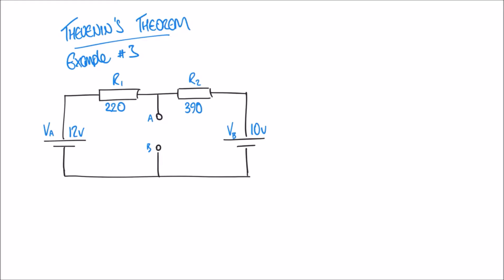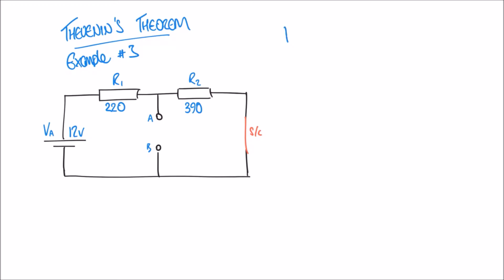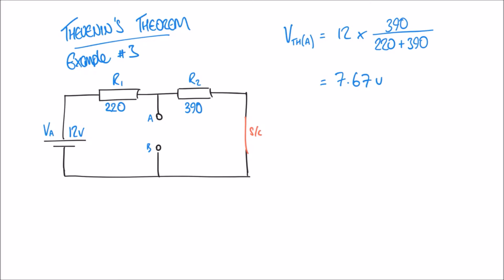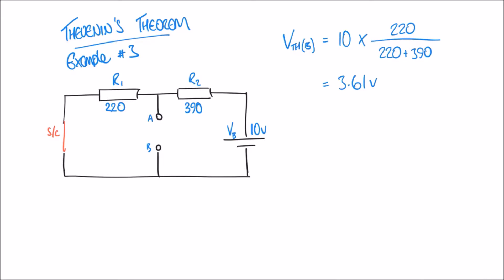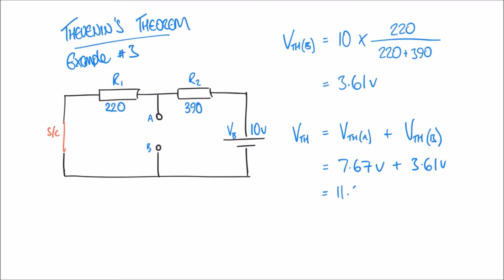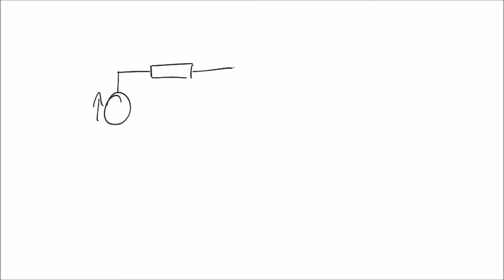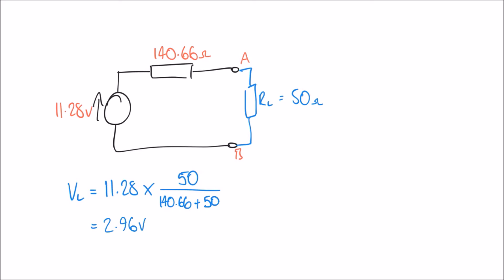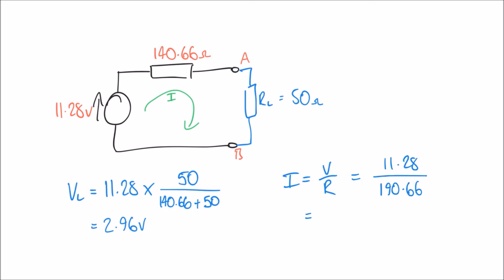Using Thevenins Theorem to Simplify Complex Circuits with Two Power Supplies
This tutorial demonstrates how the Thevenin voltage and Thevenin resistance can be calculated for more complex DC circuits, containing two power supplies. Applying Thevenin's theorem enables us to represent the circuit as a simplified, Thevenin equivalent circuit.

Once the circuit has been represented as a Thevenin equivalent circuit, components can be connected to the open terminals, in order to determine the voltage drop, current and Power dissipated when components are added to the existing circuit.